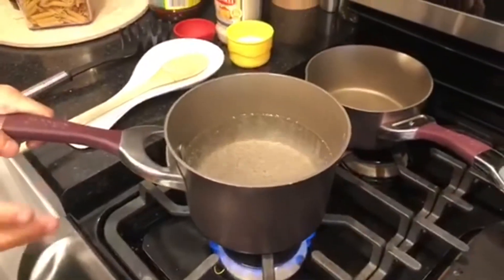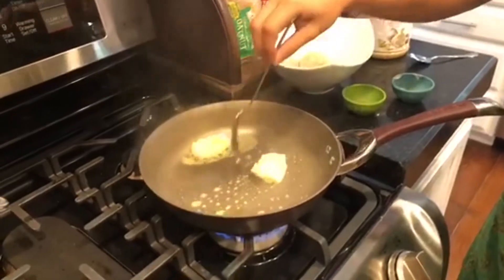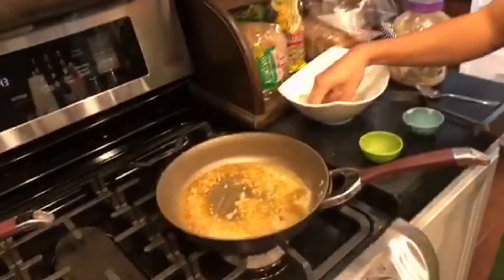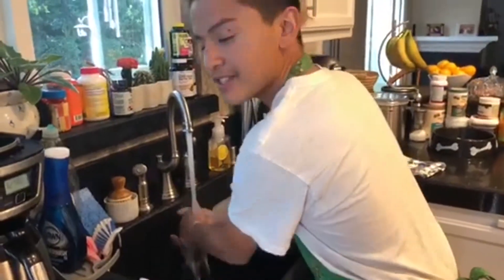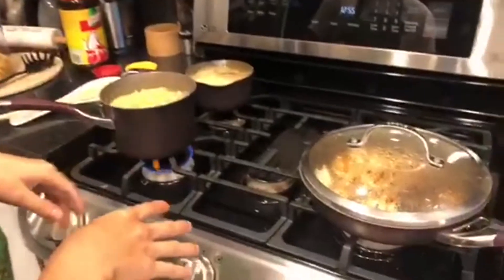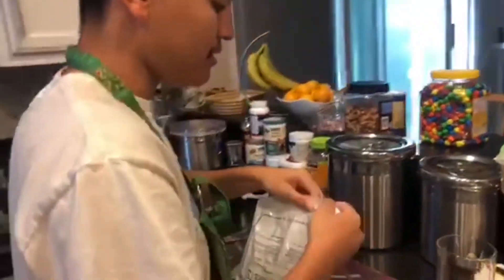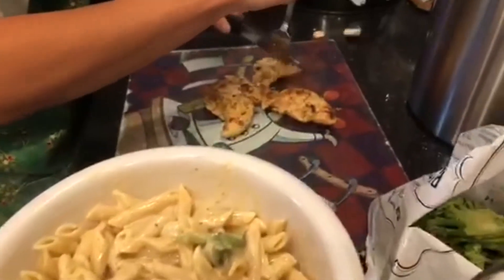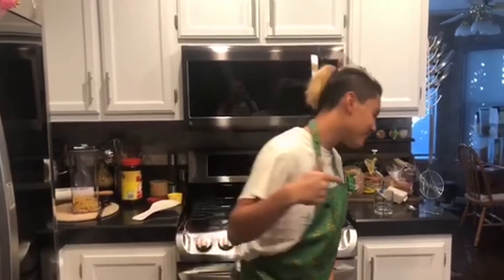12/12/2020 Entertainment - Chef Adrian's Shmackin Chicken Alfredo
AHSMEDIA Entertainment - Chef Adrian's Shmackin Chicken Alfredo
12/12/2020